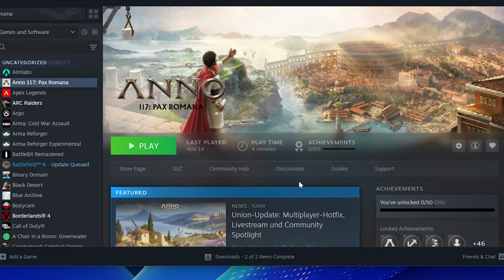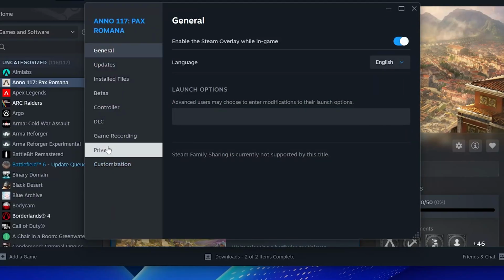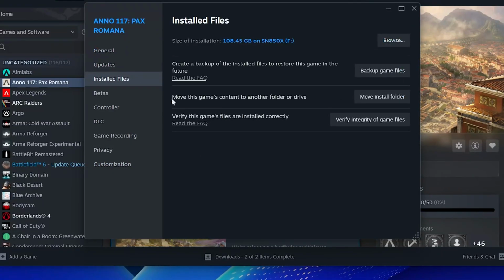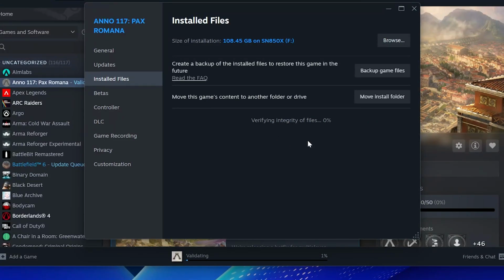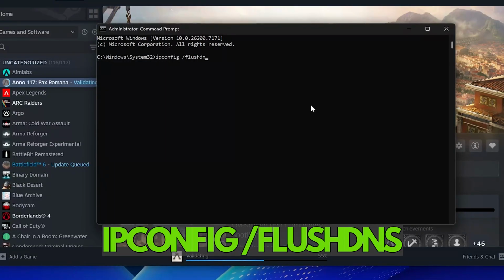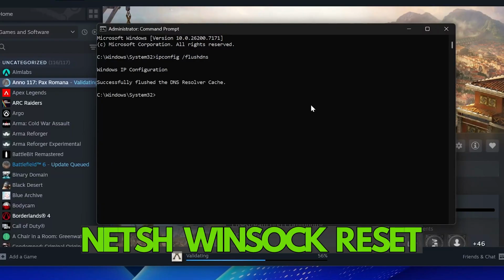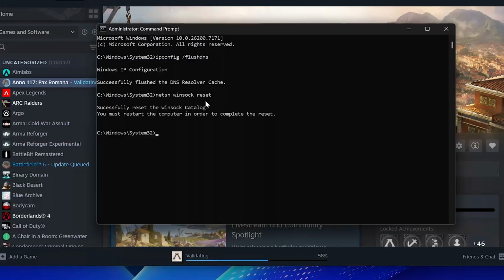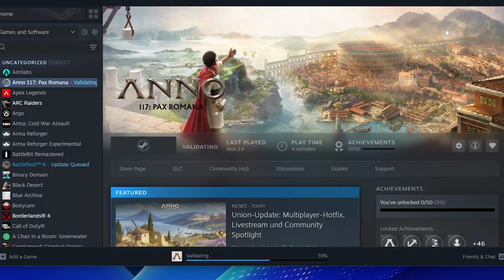Anno 117 Pax Romana Multiplayer Error [TRAJAN-131661-01/TRAJAN-120913-01] Desync Error PC FIX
In today’s video, I’ll show you how to fix the Anno 117 Pax Romana Multiplayer Error [TRAJAN-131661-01 / TRAJAN-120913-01] also known as the desync error on PC.

If you keep getting kicked out of multiplayer or can’t connect because of a TRAJAN error, don’t worry — these simple steps usually fix it.